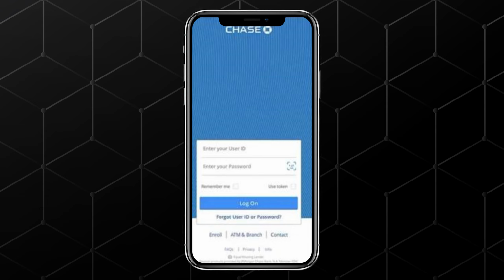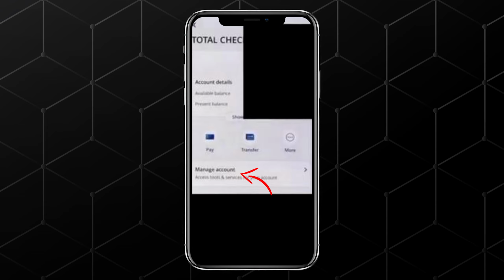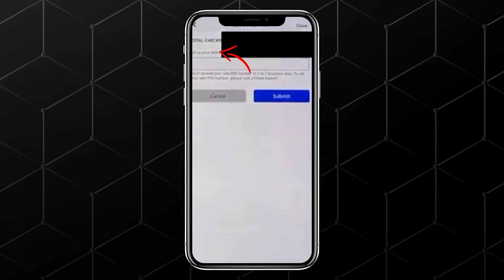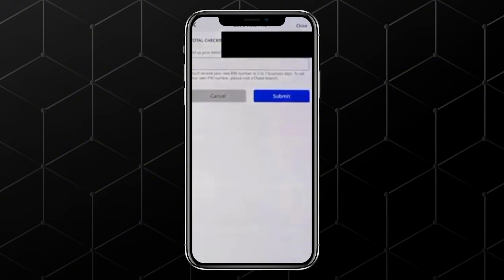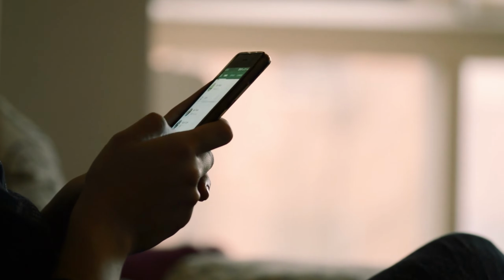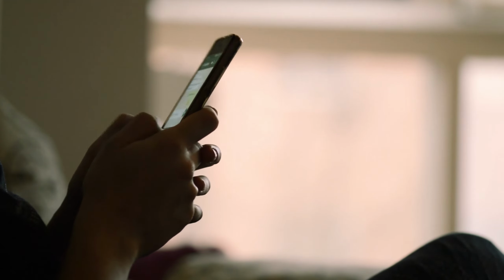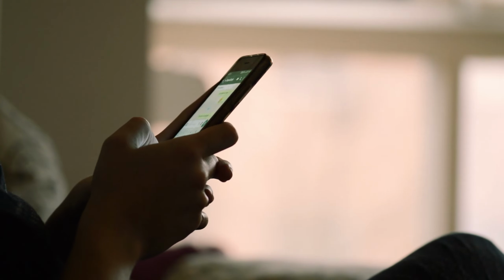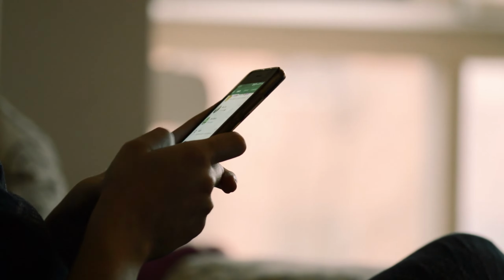How to Change the PIN Number on Your Chase Debit Card (How to Reset Chase Debit Card PIN) ✅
Want to know how to change or reset the PIN number on your Chase debit card in 2025? This step-by-step guide explains how to update your PIN securely using the Chase app, ATM, or online banking, so you can protect your account and manage your card easily. Perfect for beginners or anyone needing a quick PIN reset.